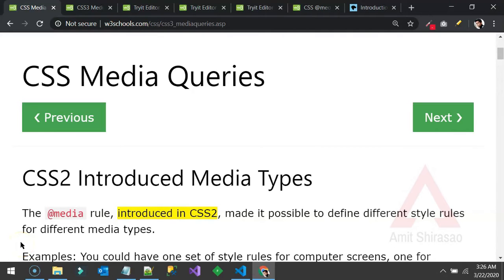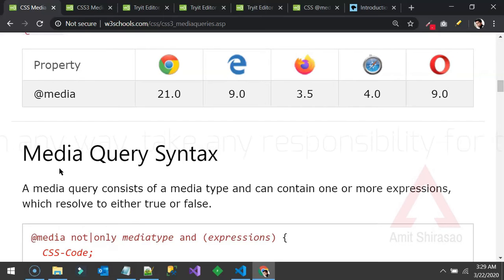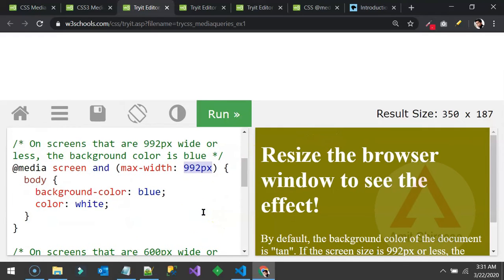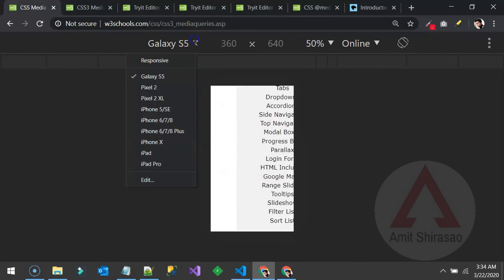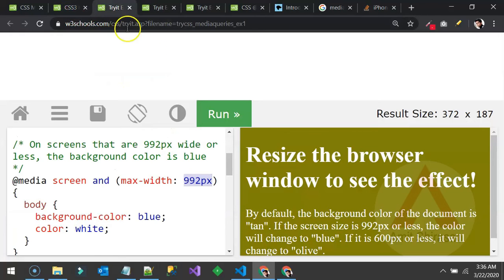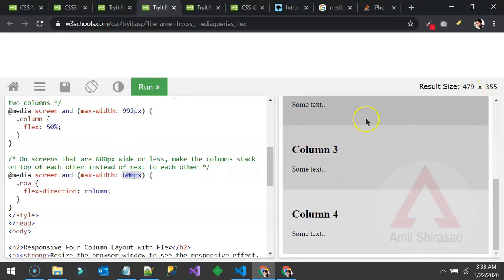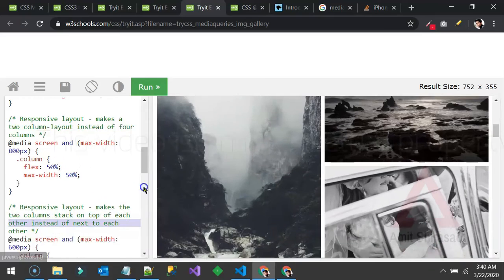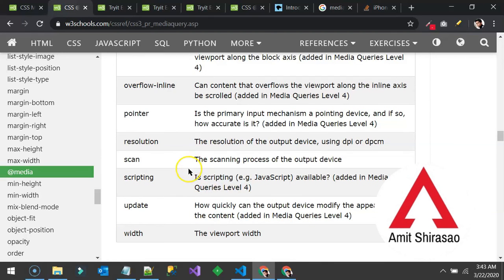[CSS3 - 06] Media Querries